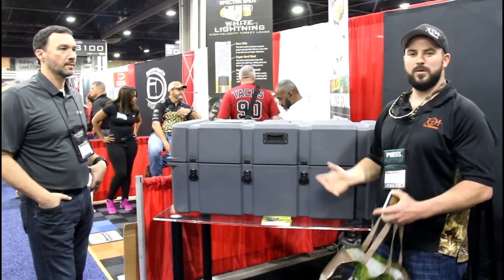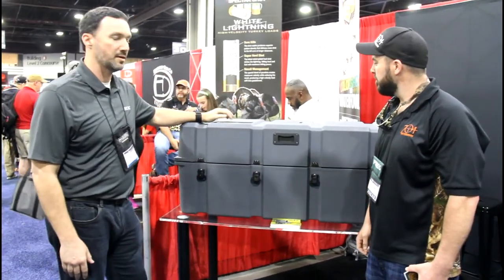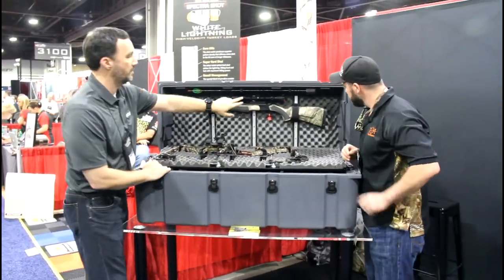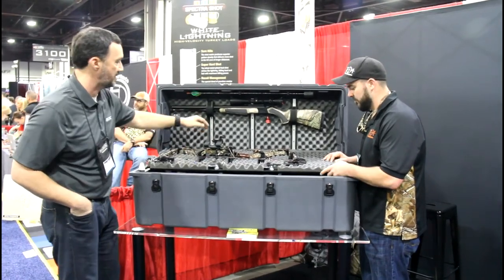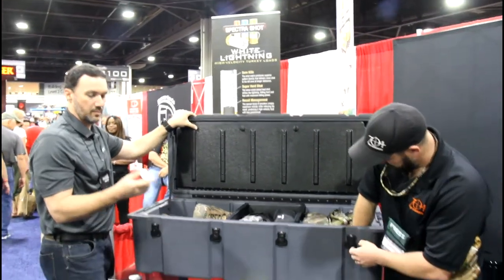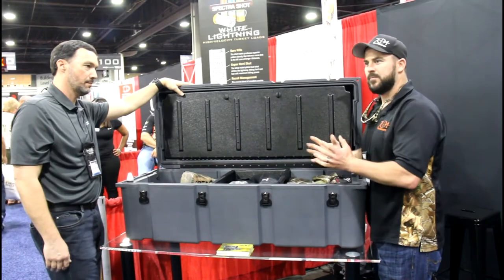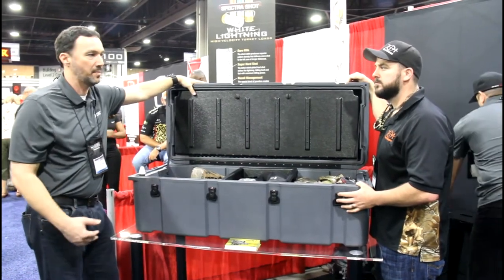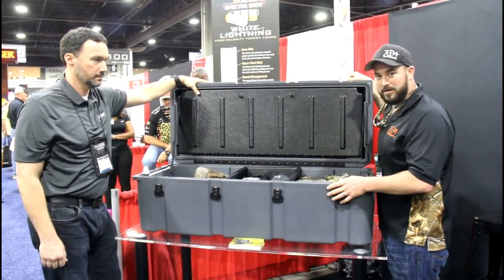Talking with Bronc Box at the NRA Annual Meeting 2017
While cruising the isles of the NRA Annual Meeting we came across this AWESOME storage container, the Bronc Box. Check it out!

"Signature 4, the makers of the Bronc Box, strongly believe in exploration and the search for the next big wave. The Bronc Box was inspired by explorers of the wild – hunters who have dedicated much of their lives understanding nature, living on the fringes, and relentlessly traveling to find their next adventure. And like these fellows, the Bronco horse lives unrestrainedly, endures the elements, and represents freedom. Ergo, we chose this as a symbol to name our trusty sidekick to introduce to you and the sportsmen world."

ww.704outdoors.tv

Find us on ALL social media outlets!